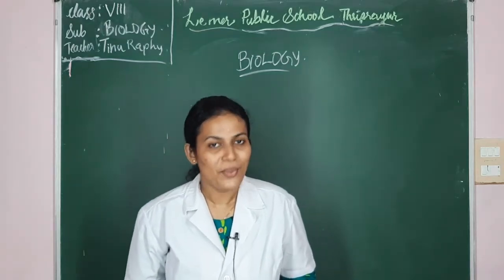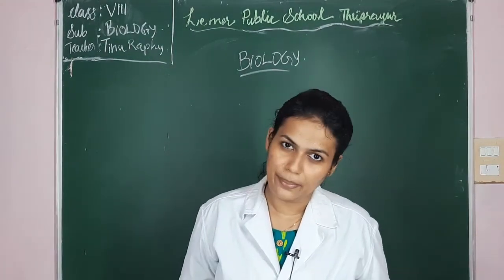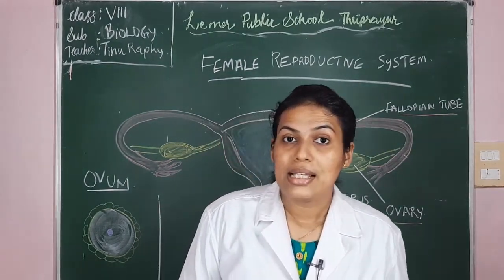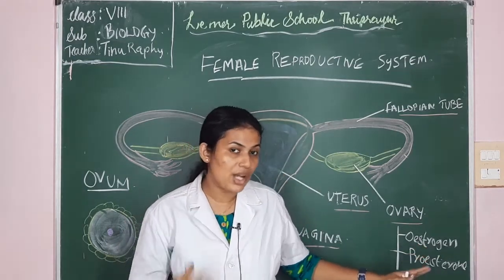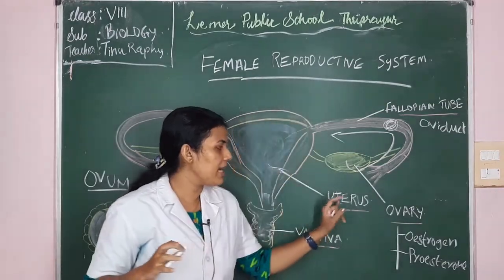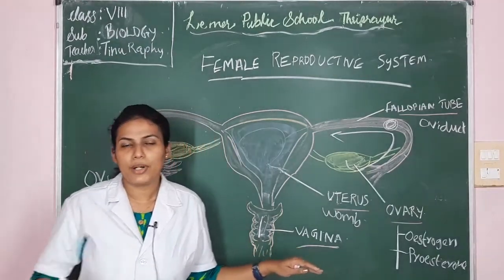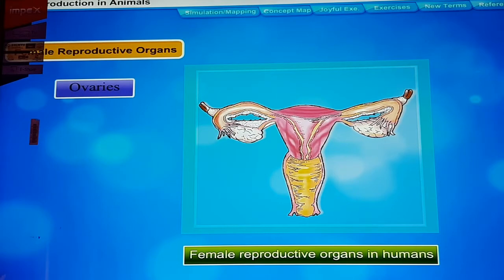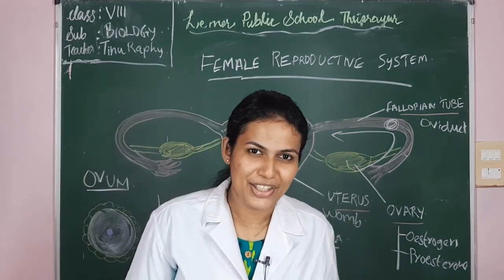Class VIII Biology L-9